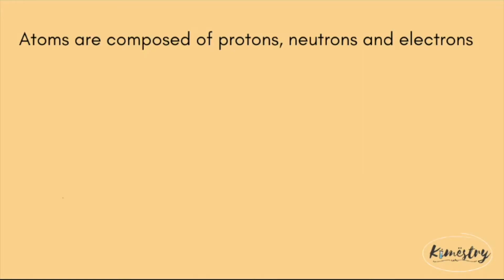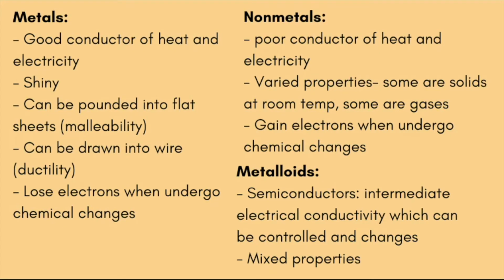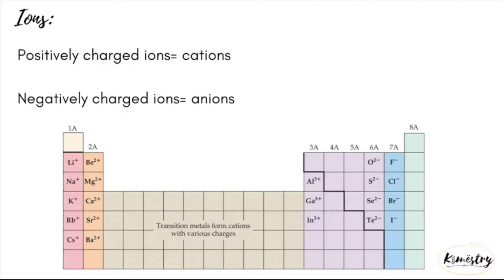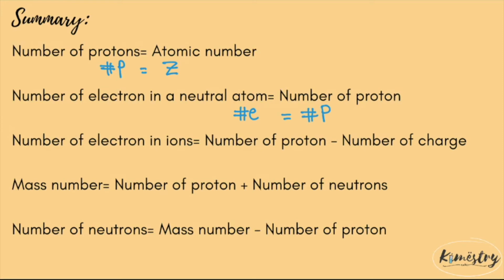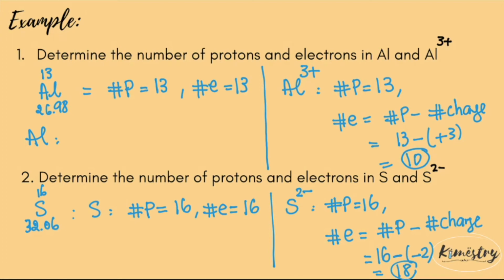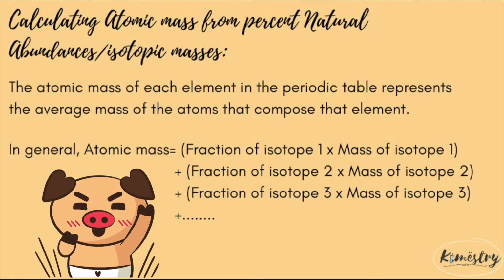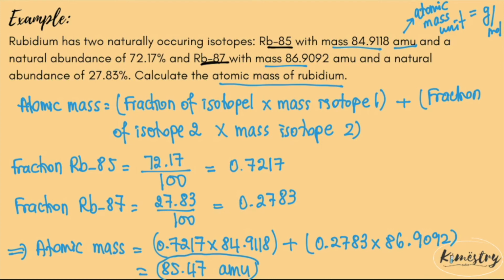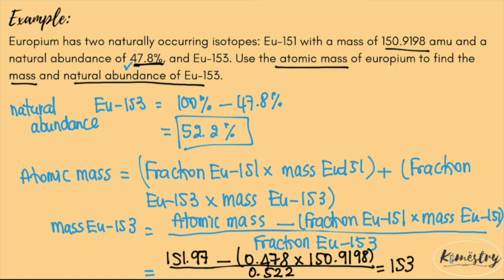ATOMS AND ELEMENTS/ HOW TO FIND NUMBER OF PROTONS/NEUTRONS/ELECTRONS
This video will teach you:
1.  How to find the number of protons/neutrons/electrons
2. To understand what is metal/nonmetal/metalloids
3. To understand what is an ion/cation/anion
4. To understand what is an isotope, to find mass number
5. To calculate the atomic mass using natural abundance

Credit: Introductory Chemistry by Nivaldo J. Tro (4th Édition)